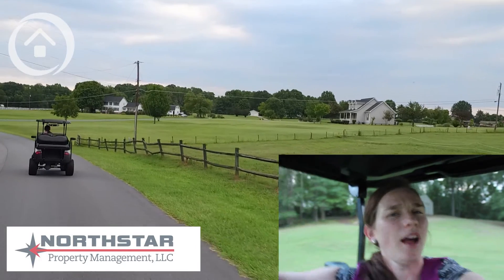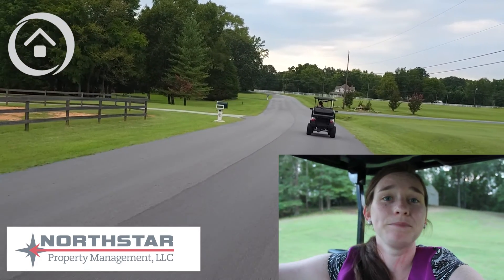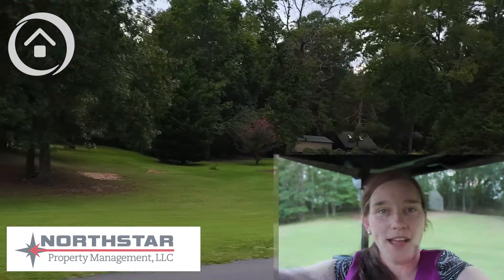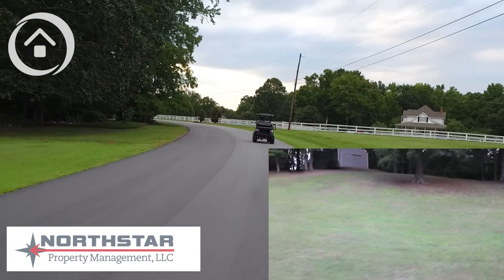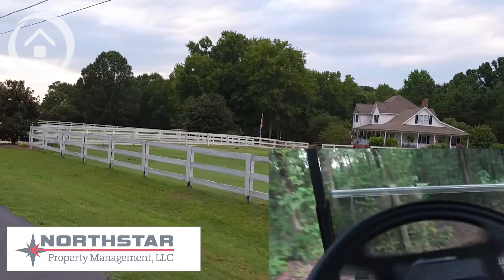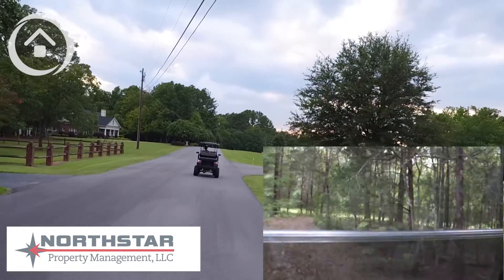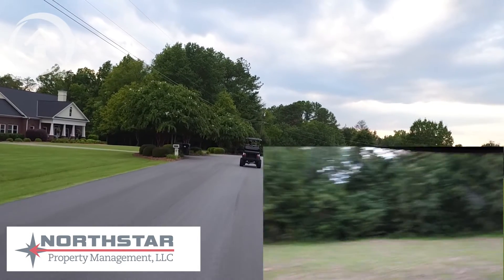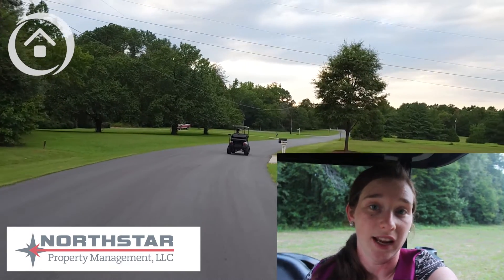Tour of Dalewood Estates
Join Holly Douglas for a tour of Dalewood Estates, a mini-farm community in Hodges, SC - a town located on the north side of Greenwood, SC. Dalewood Estates features homes of size with land to match! There aren't many homes in this tight-knit neighborhood, so seize the opportunity when it arises. Check out 107 Farmdale Road for your chance to own a piece of this awesome neighborhood.